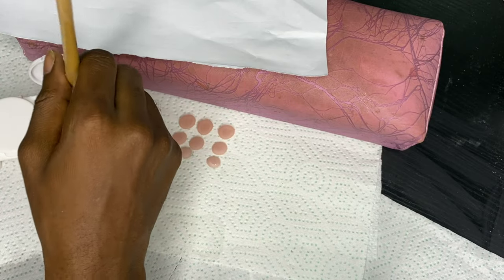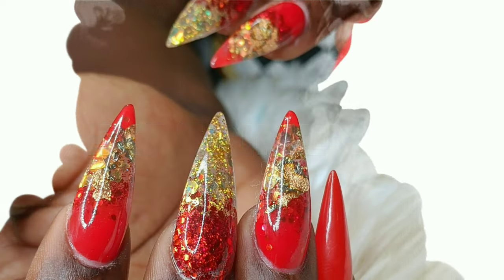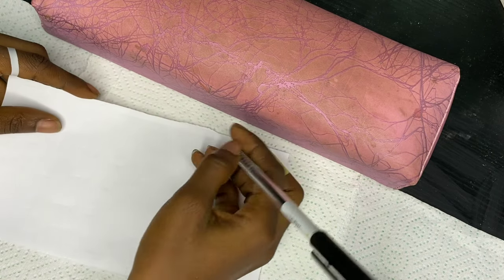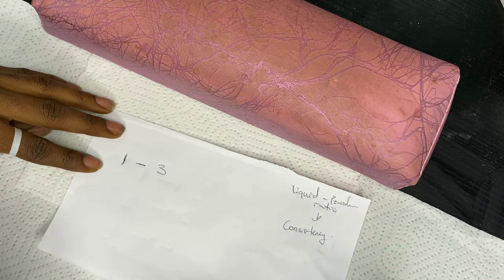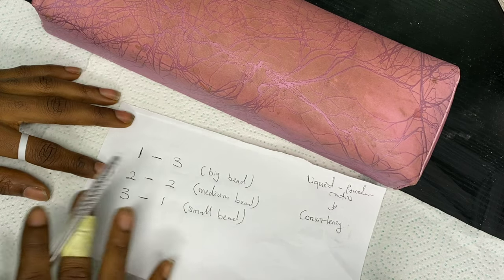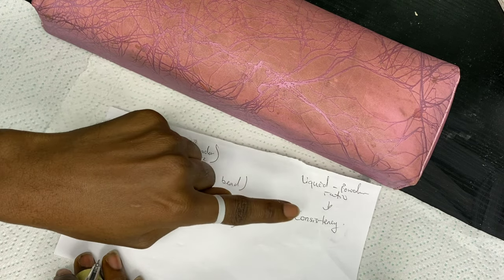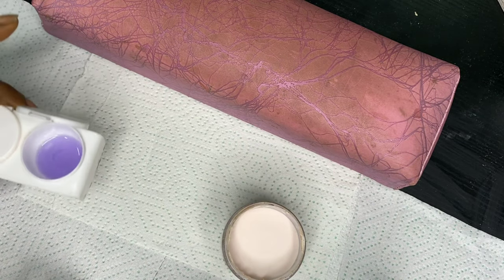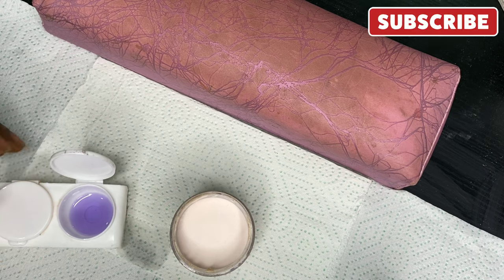HOW TO PICK UP THE PERFECT ACRYLIC BEAD FOR BEGINNERS || MY TRUSTED FORMULA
In today's video I will be showing you how to find a perfect acrylic bead Consistency 😁.

00:04. intro
00.20. explanation on how to get the perfect liquid to powder ratio.
01:04. the formula for the perfect liquid to powder ratio.
01:20. explanation of the formula for picking the perfect liquid to powder ratio.
03:28. how to remove air bubbles from your acrylic brush.
03:50. practical demonstration of the formula for picking the perfect acrylic bead
05:02. how to pick the perfect large sized acrylic bead
06:46. how to pick the perfect medium sized acrylic bead
08:22. how to pick the perfect small sized acrylic bead
10:02  what not to do when picking an acrylic bead
10:45. more practice
11:26. outro

@victoria_tcs (my personal account)
@theclassysplash (my studio)
@shop.tcs (to shop for all of your nail products)

I hope you enjoy watching this video as much as I enjoyed creating it.
Stay safe
Stay amazing
Enjoy xoxo

Doing my own acrylic nails by myself *long coffin* // watch me work
YELLOW CUT CREASE EYE LOOK//WATCH ME WORK//FIRST TIME
Best lipgloss ever//product review//FBCBeauty
Nail fade (Acrylic do's and don'ts)
Q&A (finally🙄🙄) get to know me

//Victoria

Hi I'm Victoria and I am a full time entrepreneur. I started my brand , THE CLASSYSPLASH, with just self taught knowledge. I am very good when it comes to crafts in general and I love to incorporate that into my work. My aim is to help others become better versions of themselves. At the same time become a better version of myself while learning from you too.